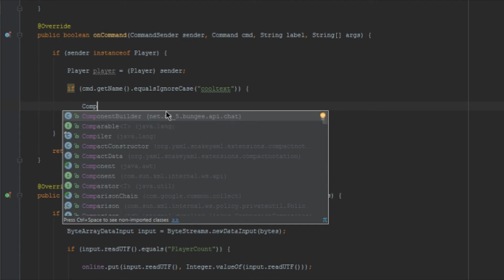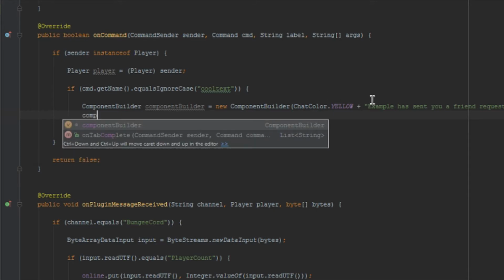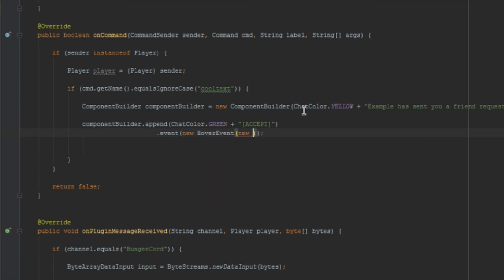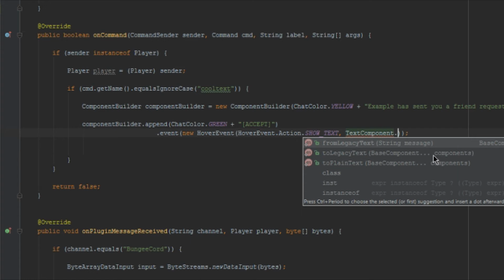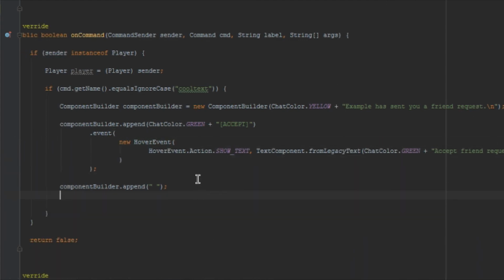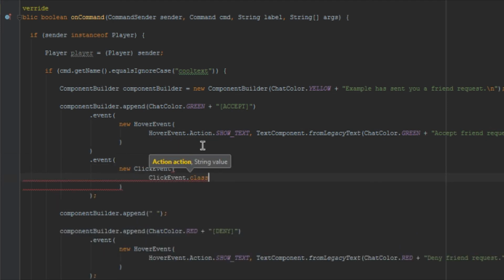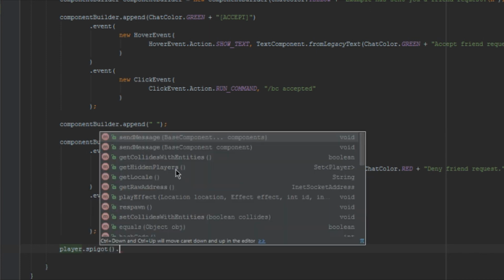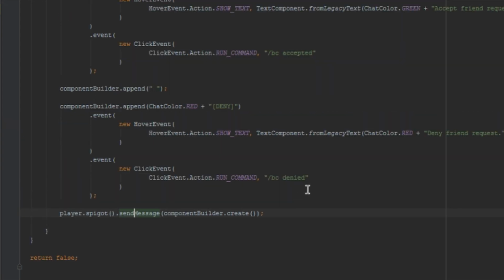How to Make a Spigot/Bukkit Plugin - Episode 47 - ComponentBuilders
In this episode of How to Make a Spigot/Bukkit Plugin, I show you how to create and use component builders!